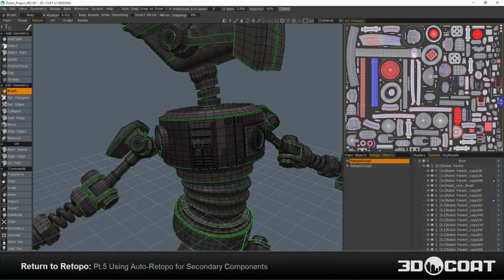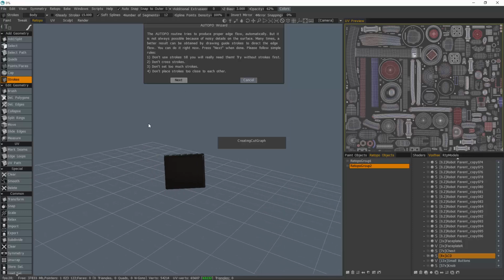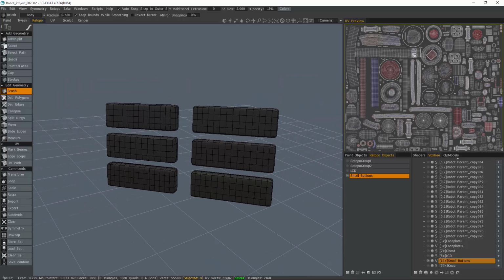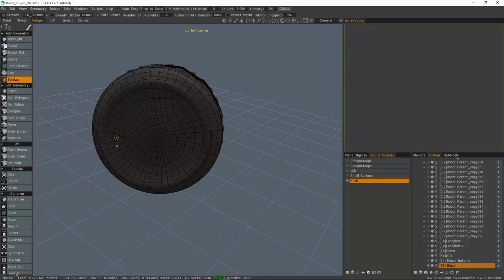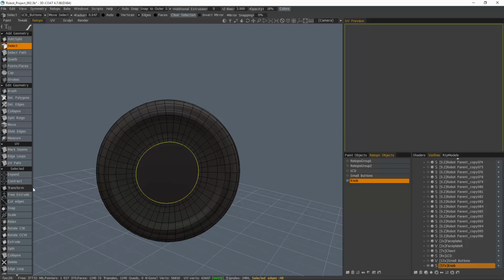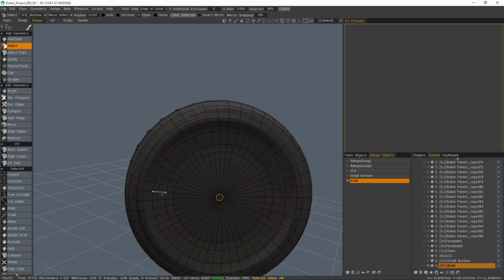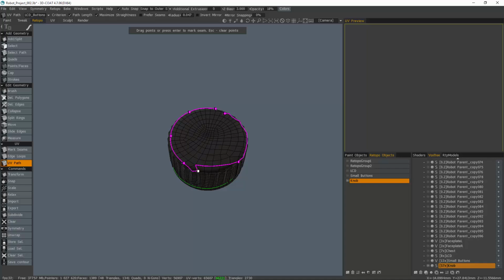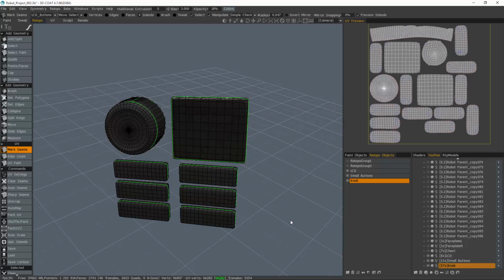Pt.5 Using Auto-Retopo for Secondary Components